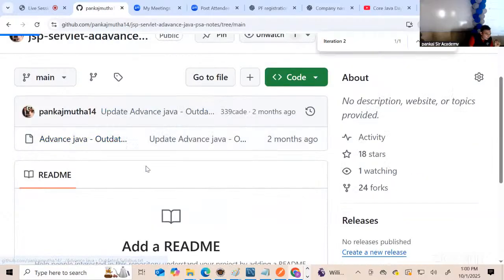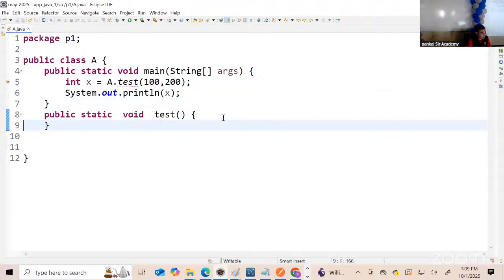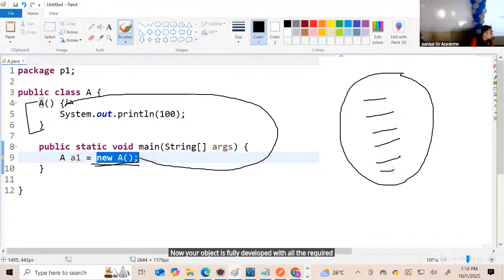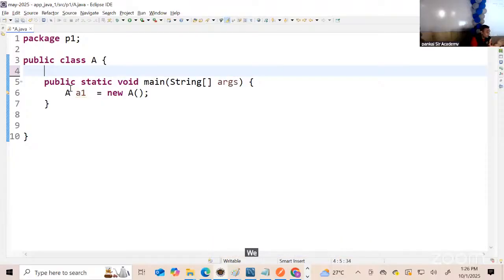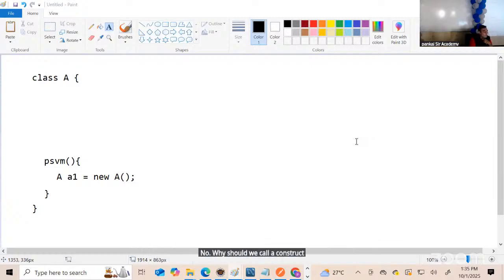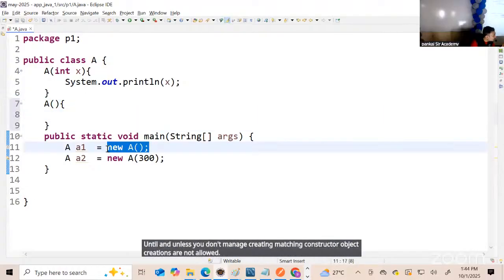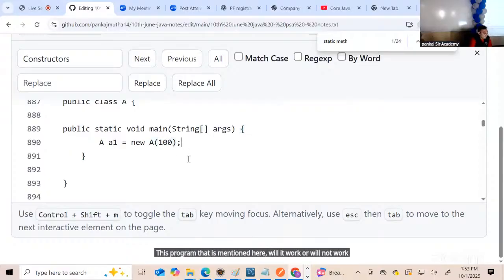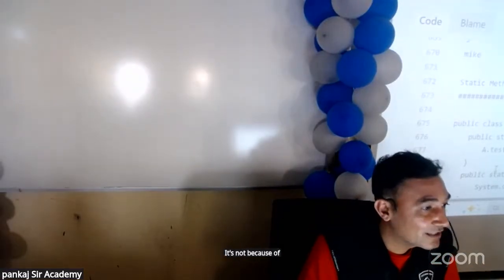Core Java Day 5: Demo Session by Pankaj